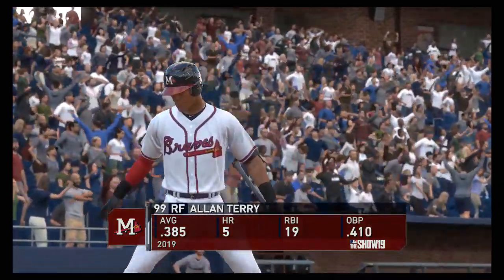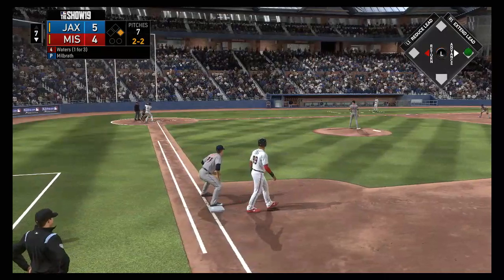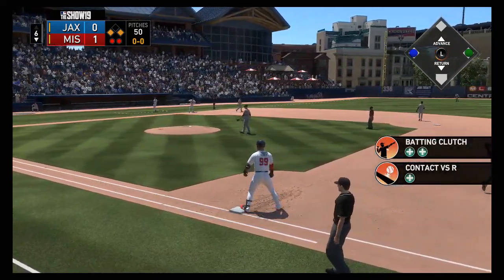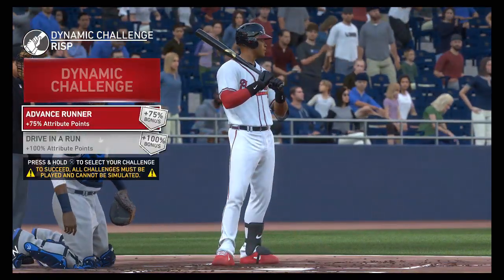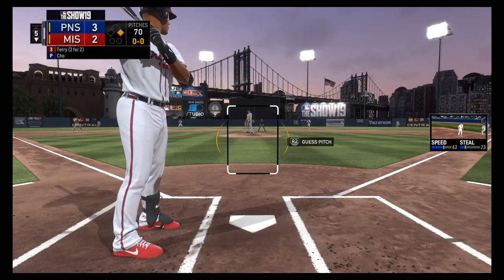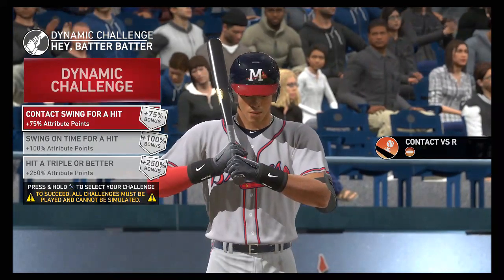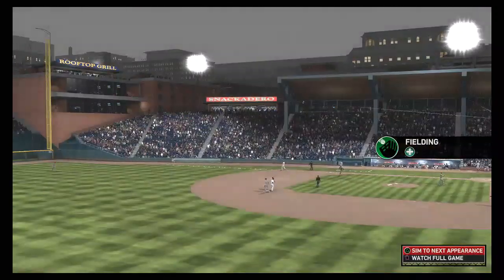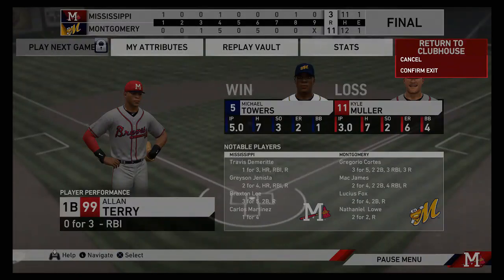MLB the Show 19 | Allan Terry Braves RF Part 2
Continuing minor league play